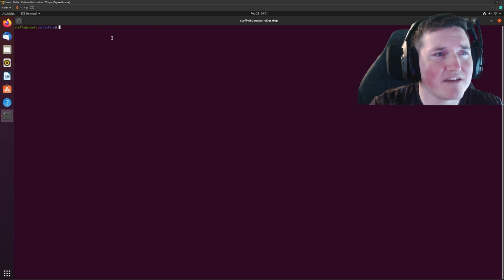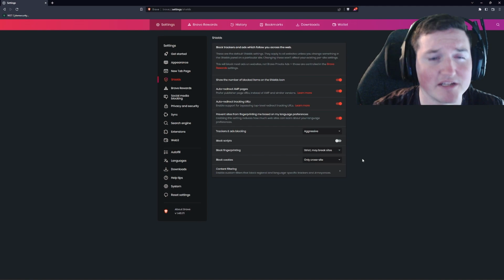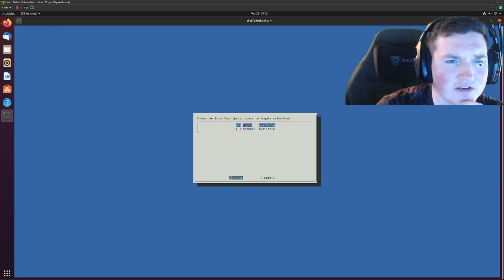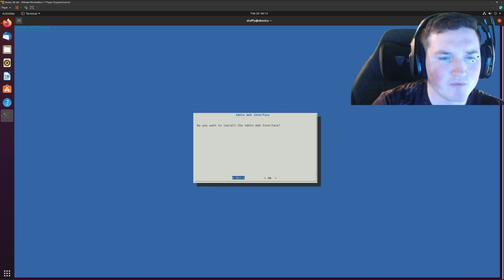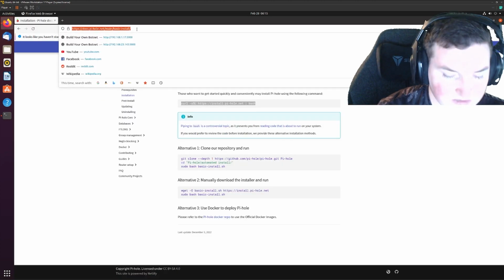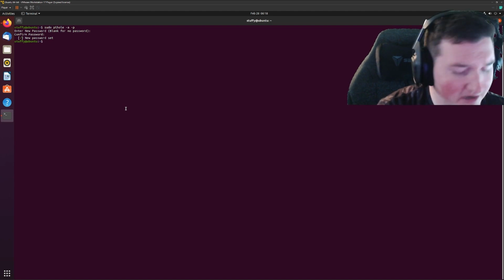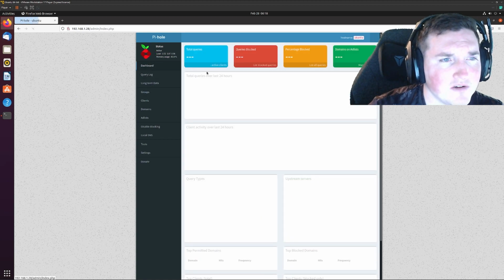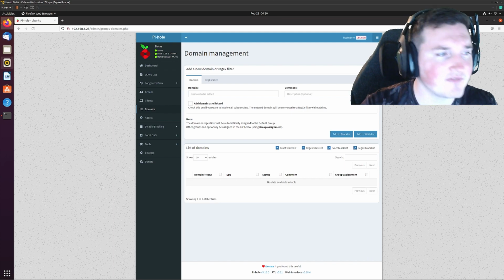How to stop Ads, and browse securely!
This is a simple step that helps companies and individuals who don't have the money  to pay for expensive tools on how they can stay safe online!